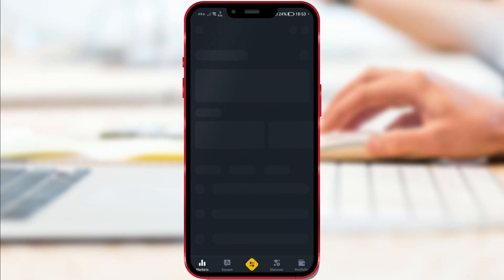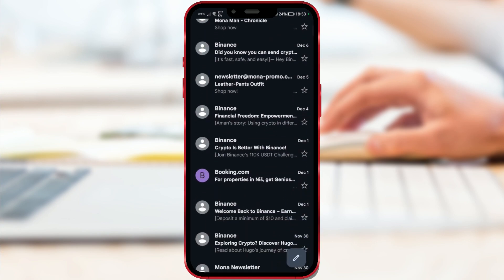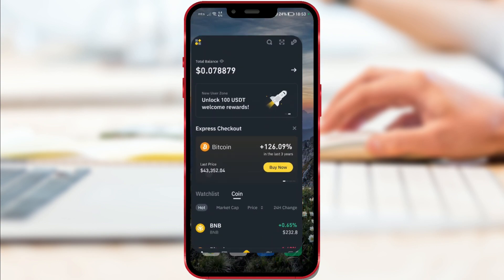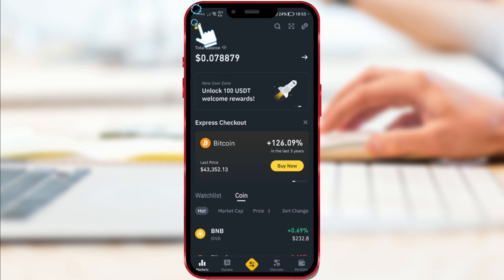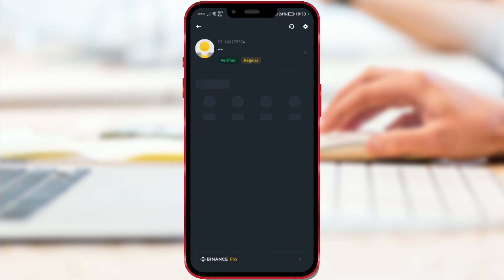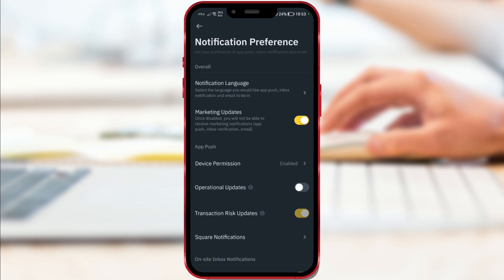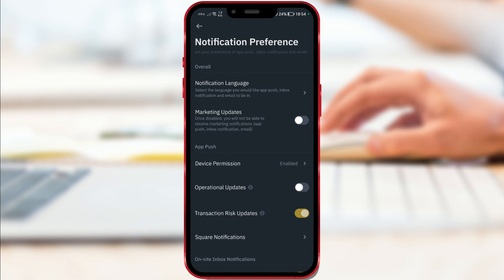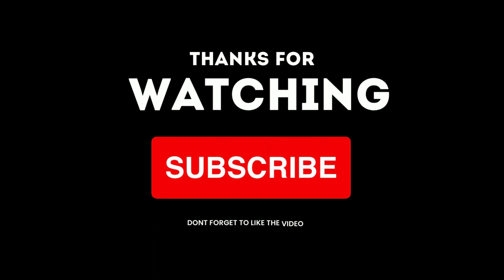How to Disable Marketing Emails from Binance Account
Put an end to unwanted marketing emails from Binance by following these simple steps. Find the 'Marketing Updates' option. If it's enabled, you'll be receiving marketing emails. Turn it off to stop these emails and declutter your inbox. Your digital experience matters!